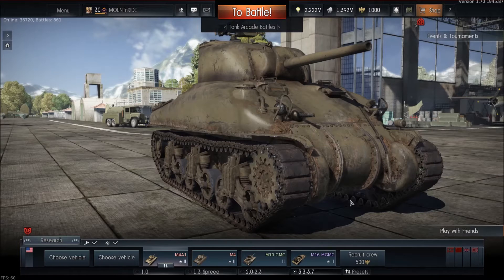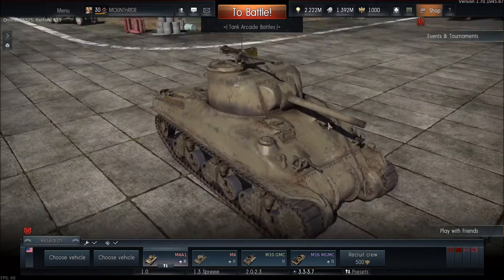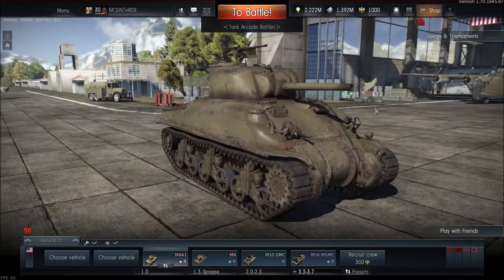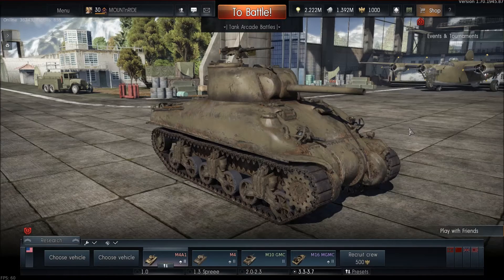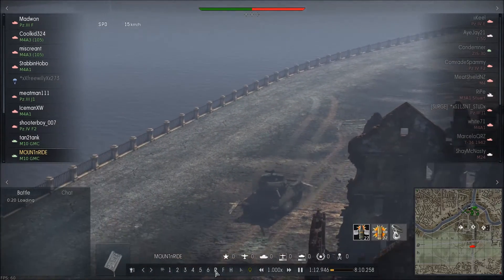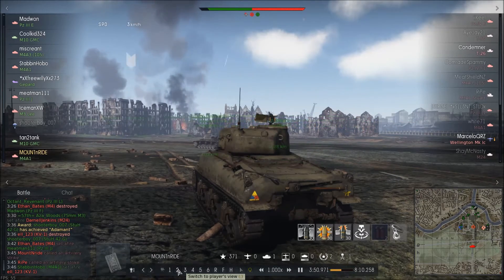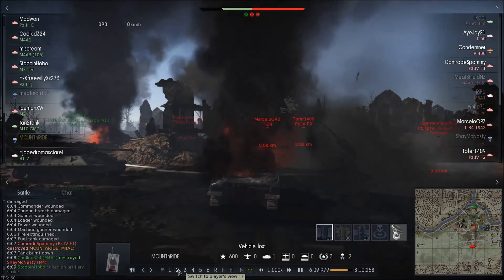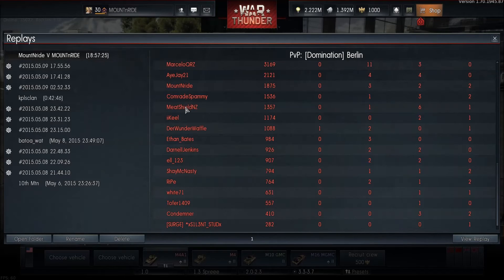MOUNTnRIDE vs MountNride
MOUNTnRIDE with a replay of me fighting myself... and losing.
Fielding the US M10 Wolverine and the M4A1 Sherman... TWICE!
Gotta bitch about that. Anyway, match was played in Arcade mode on the Berlin map. Hope you catch a giggle or at least leave here with something to think about.